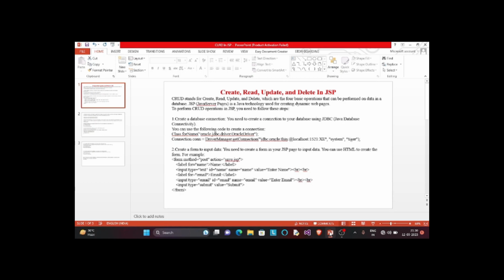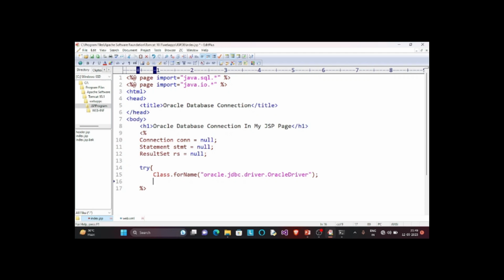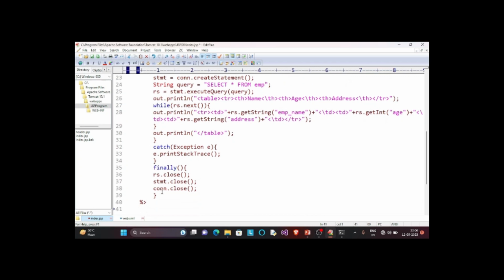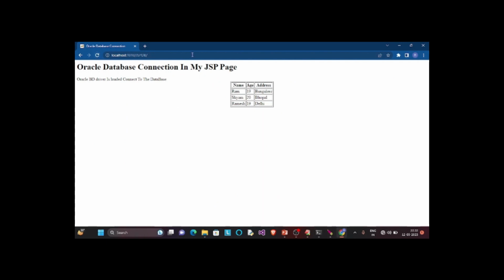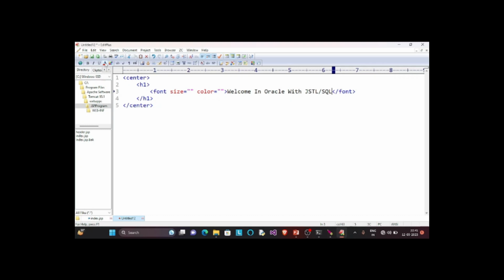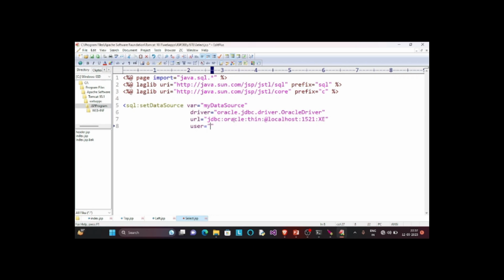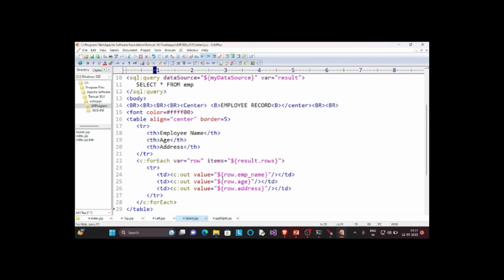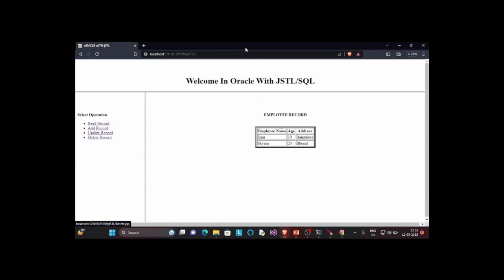JSP DataBase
By Asst. Prof. Ravi Singh Rajput (ISM PATNA)